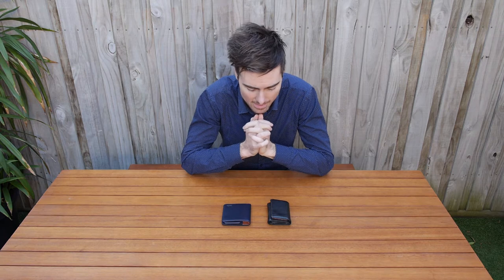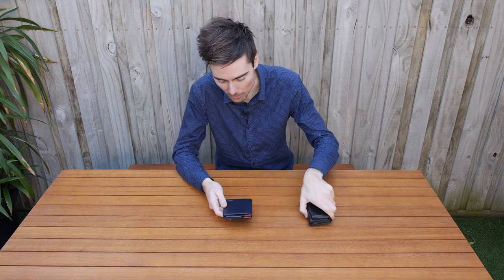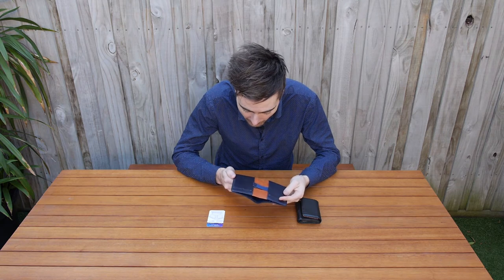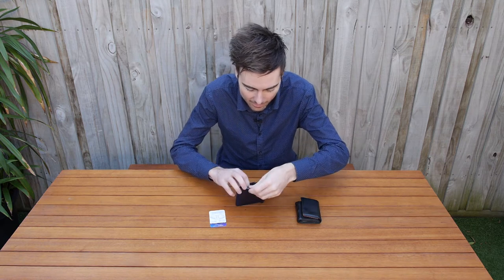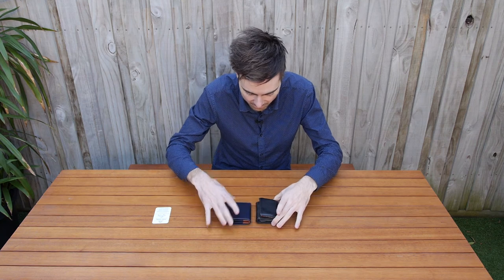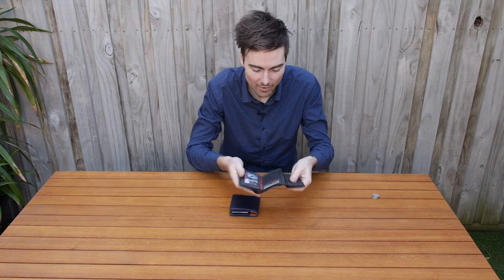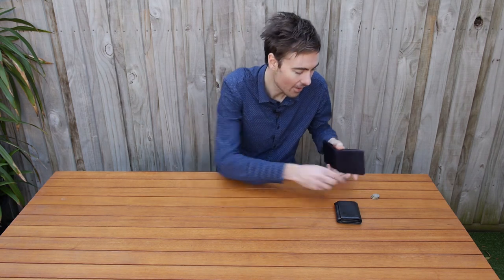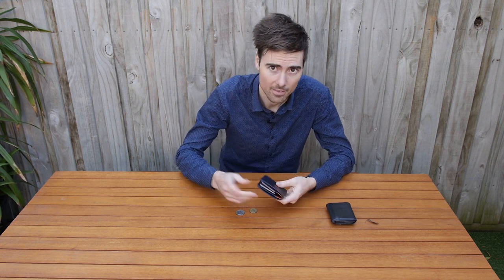Karakoram2 Sublime Wallet Review